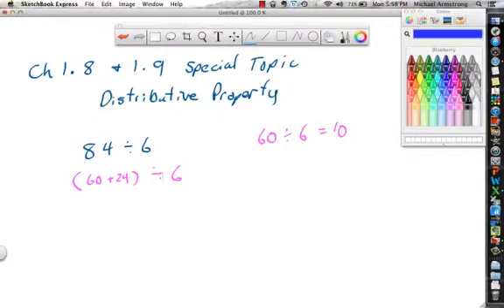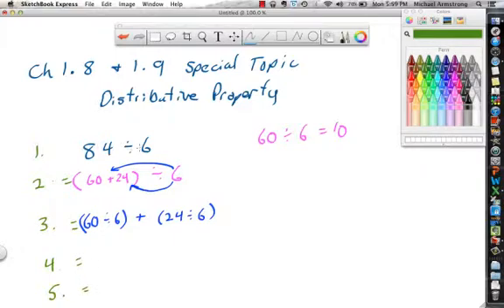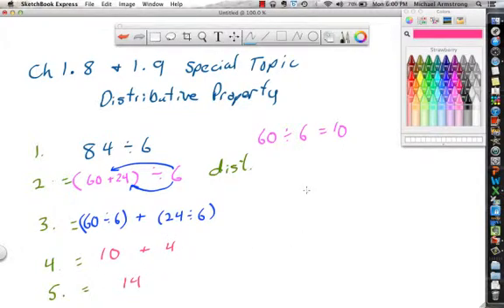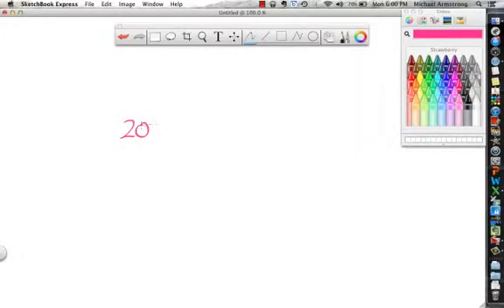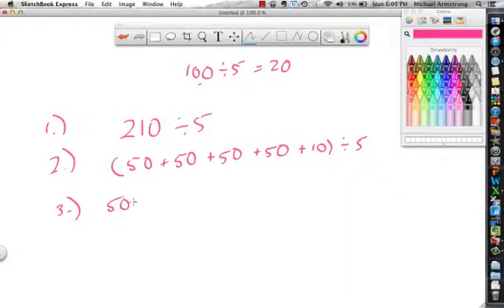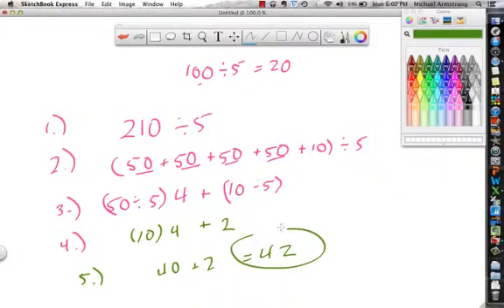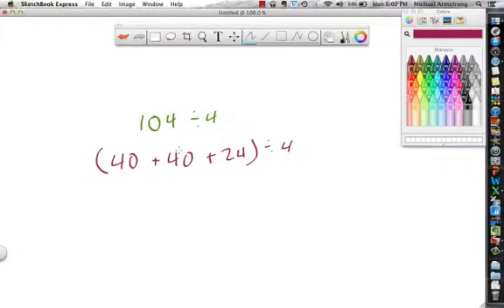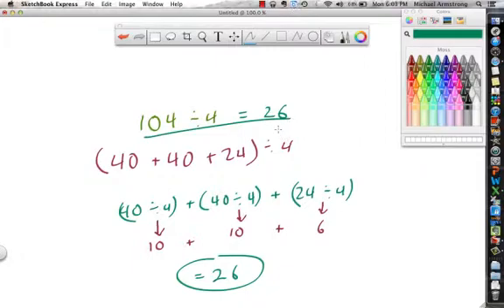5th 1.8 & 1.9 Special Topic